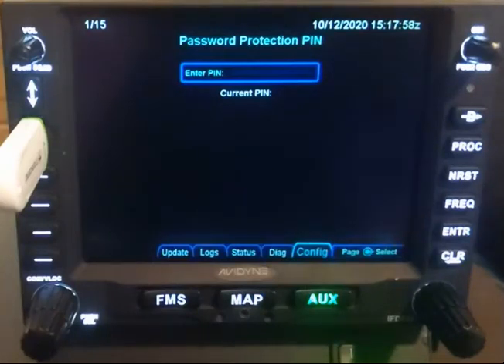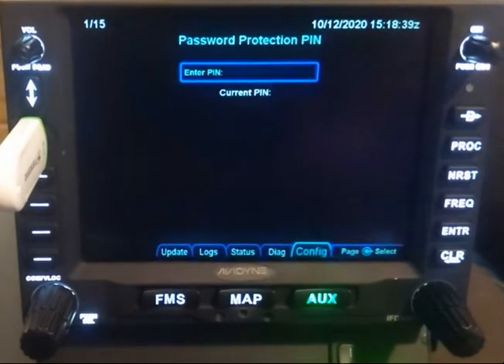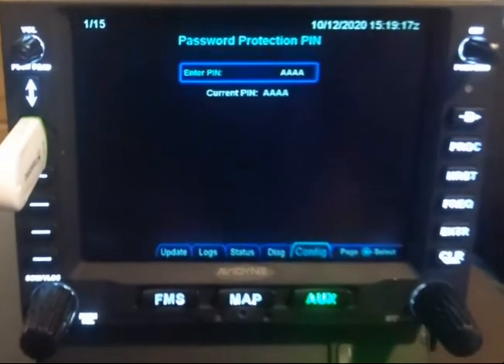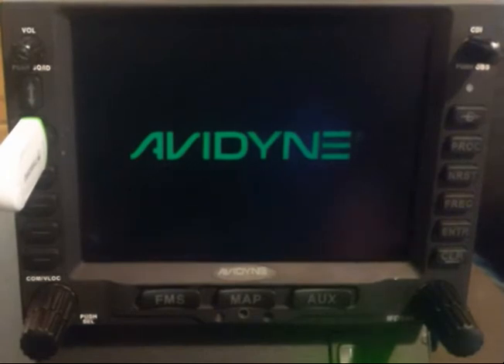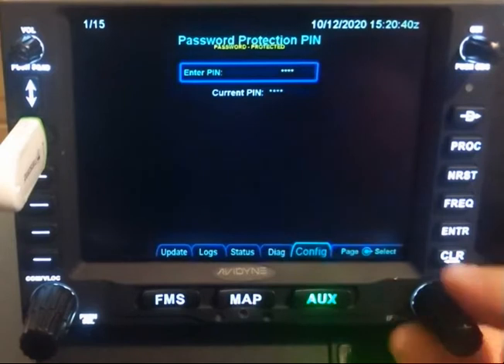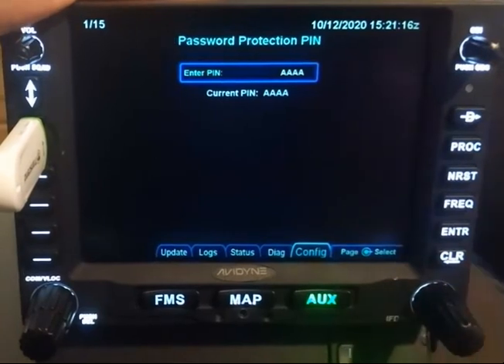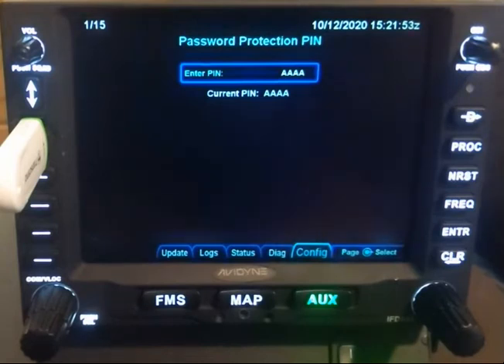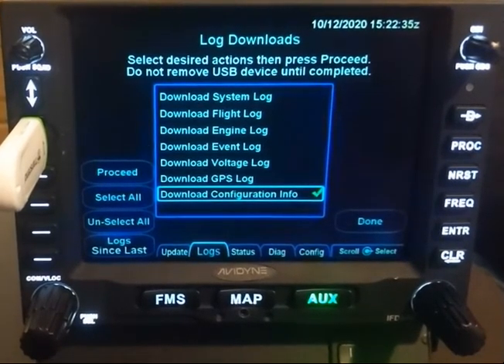IFD Configuration Pages (Pin Config)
Brief overview on the IFD configuration Pin, how it works, and how to set it or bypass it.